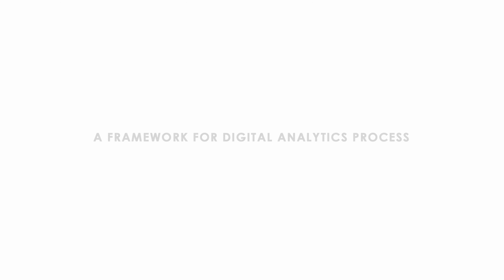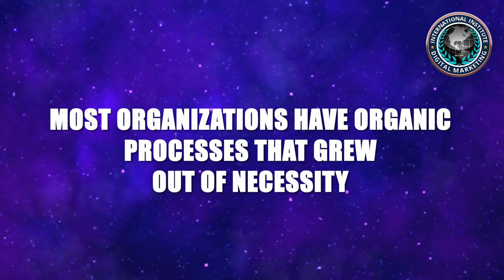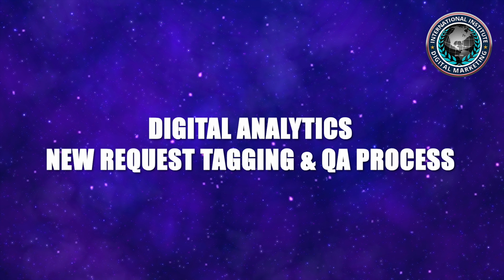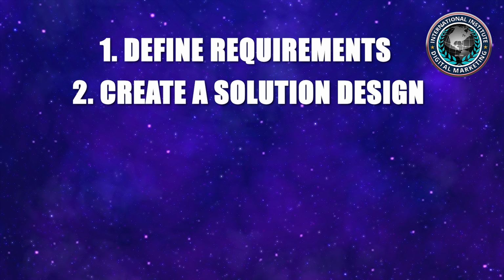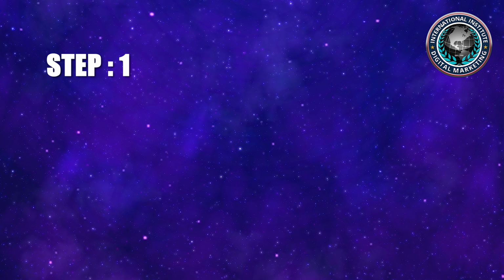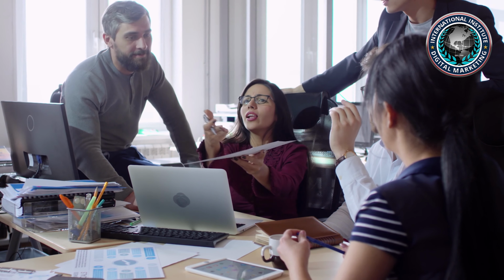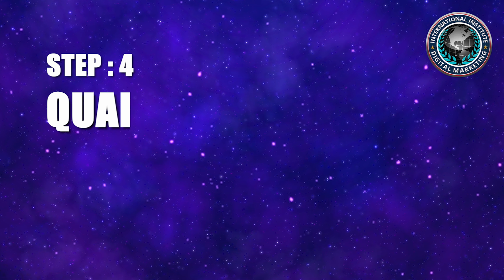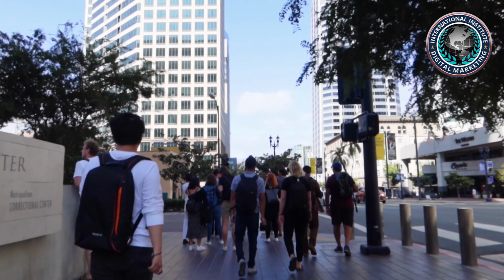A FRAMEWORK FOR DIGITALANALYTICSPROCESS | ALEPH-GLOBAL SCRUM TEAM ™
A FRAMEWORK​ FOR DIGITALANALYTICS​ PROCESS | INTERNATIONAL INSTITUTE OF DIGITALMARKETING​ ™

DigitalAnalytics processes can be used to accomplish many things. Yet, in its mostvaluable form, the process should be viewed as a means to familiarizebusiness users with data that is potentially available to them and to create efficiency around how that data is collected, analyzed, and provided back to the business.

Most organizations have organicprocesses that grew out of necessity, but in my experience, few have developed formal processes for taking in analyticsrequests, for dataqualitymanagement, or for newtaggingrequests.
DigitalAnalytics New Request Tagging & QA Process

The starting point for this process includes a “DigitalAnalyticsBrief” that will be used to identify goals, measurementobjectives, and specificelements that need to be tracked with analytics.

Step 1: Defining
With the DigitalAnalyticsBrief in hand, the businessanalyst should have pertinent information necessary to begin the process of defining businessrequirements. Depending on the scope of the project, this part of the process should take between one and five hours to complete with the DigitalAnalyst leading the effort and stakeholders collaborating with details.

Step 2: Creating A SolutionDesign
Often one of the most important yet overlooked aspects of digitalanalytics is documentation. Documentation provides an organization with the ability to clearly define and record keycomponents of its digitalanalytics implementation.
Companies can rely on internalresources to generate documentation, or if using an agency or consulting partner, ask them to provide documentation that should serve as the foundation for your analytics implementation.

Step 3
Unlike traditionaldevelopment, digitalanalytics (especially AdobeAnalytics) requires its own specificcode base that includes events, eVars, and sProps to work properly.

Step 4
As with all developmentprojects, digitalanalytics requires QAtesting to ensure that tags are implemented correctly and that data appears within the interface as expected. At AnalyticsDemystified, we have developed our own processes for administering QA on digitalanalyticstags.

Step 5: User Acceptance &
In closing, there are many different processes that can (and should) be applied to digitalanalytics. By building the process around mission-critical tasks, businesses can create efficiency in the way they work and bring new levels of standards and accountability to staff. By creating a process for new analytics requests, we’ve witnessed that organizations become more skilled at deploying tagging and reports in a timely manner with fewer defects.

Aleph Technologies specializes in providing hands-on classroom-based and onsite IT certificationtraining courses taught by expert instructors with practical industry experience. Classes span focuses on Business Analysis, Health Insurance & Systems Domain, IT Project Management, and IT Services with emphasis on Certified SCRUMMaster, ScaledAgile Certifications in Dallas and leadership roles in Agiledevelopment. Since 2000, over 3000-course participants from more than 100 organizations across the globe have enhanced their skills through intensive, applicable exercises and education.

We guide you through your Agile Transformation.

Reap the benefits of Aleph Technologies’ expertise applying Agile methods and solutions. We will be your guide and mentor through your business’s Agile transformation and align you with a trajectory of growth that maintains strategic priorities. The benefits of an Agile transformation include dramatic improvements to delivery effectiveness, shortened time cycles, and heightened responsiveness to change. Work in tandem with Aleph Technologies to develop a practical plan of action, implement necessary changes, and move your company to new heights with a culture of learning, innovation and growth throughout your organization.